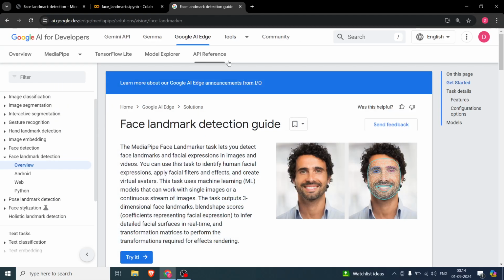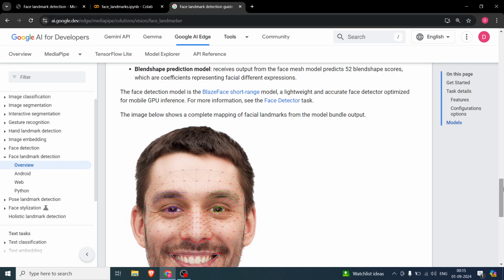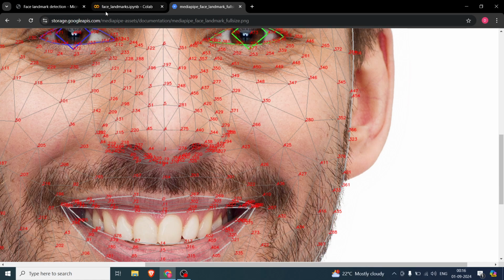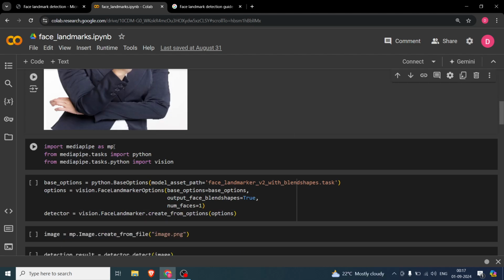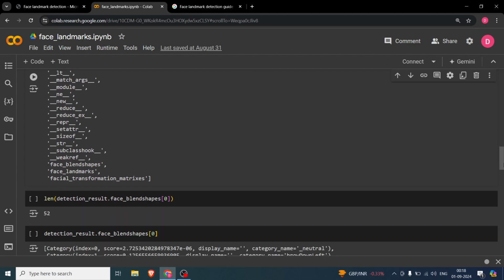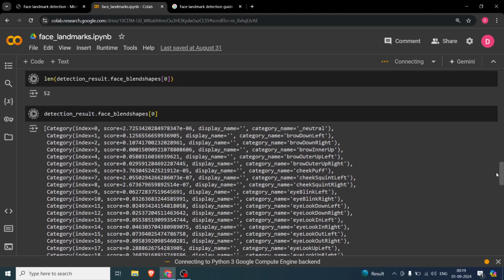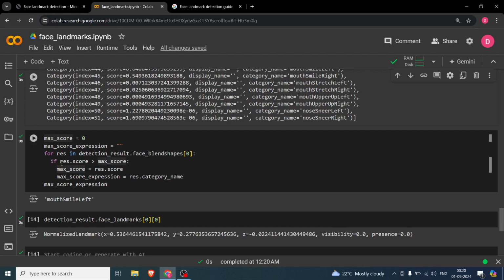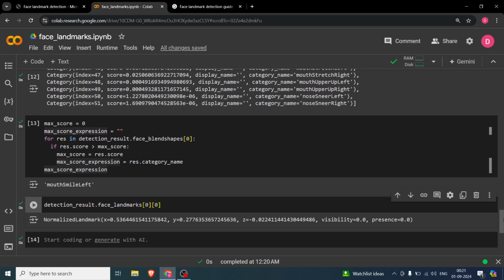Face Landmark Detection using Mediapipe | Facial expression and landmarks in face images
In this video, we are going to see how can we implement face landmarks detection and facial expression classification in Mediapipe. We will find the correct facial expression and also the coordinates of the landmarks in the face of a person.